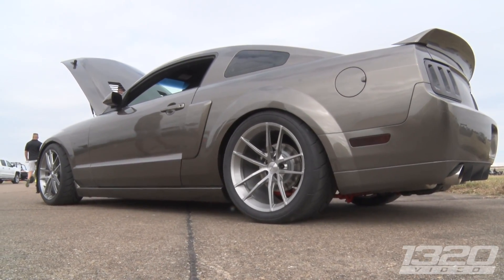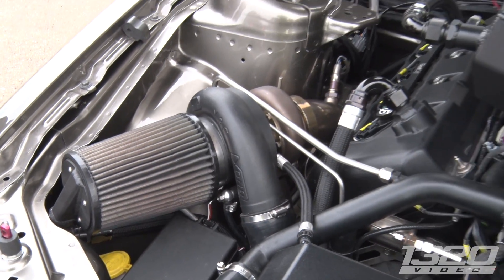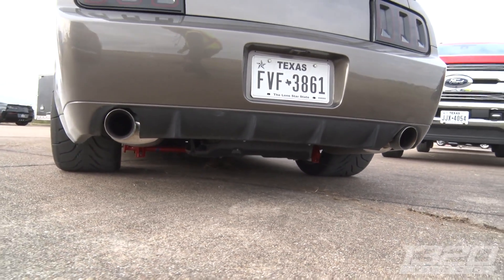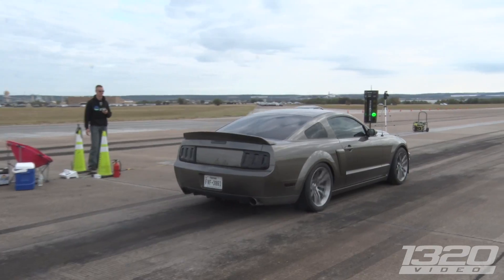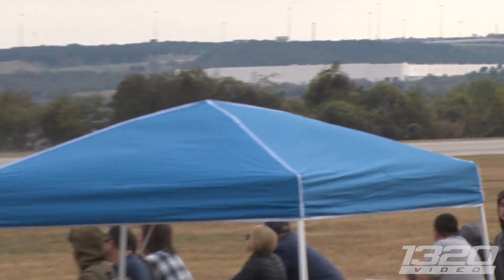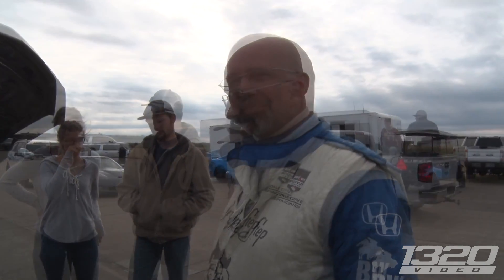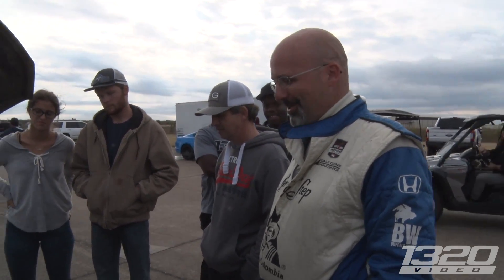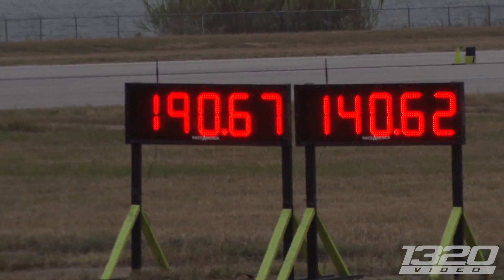Frankenstein’s Mustang - Terminator GT500?!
If you saw this car on the street, you would not expect it to have 1500HP! We definitely wouldn’t! Not only is this car a sleeper, it’s basically a frankenstein of mustangs! What started out as a stock 2006 Mustang GT has turned into the monster you see now! The motor is from a Terminator Cobra, the body now resembles a 07-09 GT500, and the interior is from a 11-14 GT500! Very unique build and this thing MOVES! Fastest MPH was 191! We did not expect that when we initially saw this car! Hopefully we see this car out next year at WannaGoFast as well as a ton of others!
1320Video is your #1 source for Street Car videos!